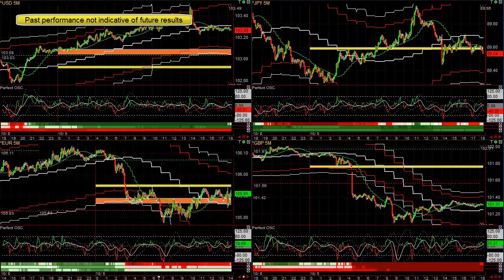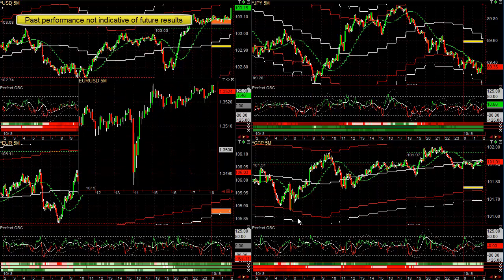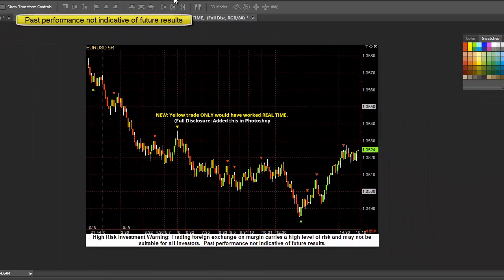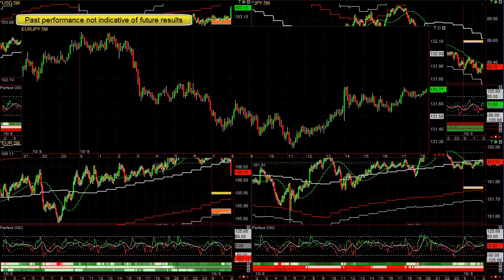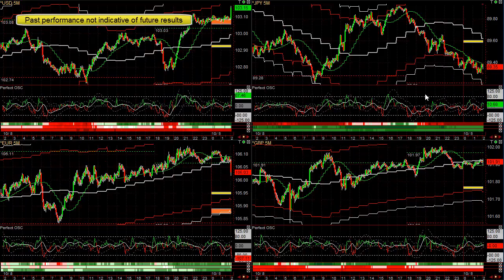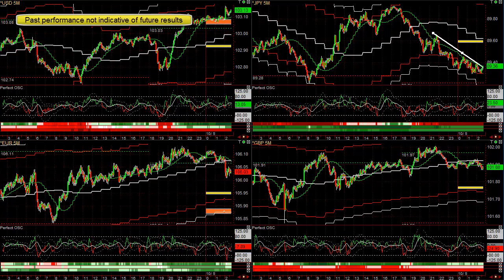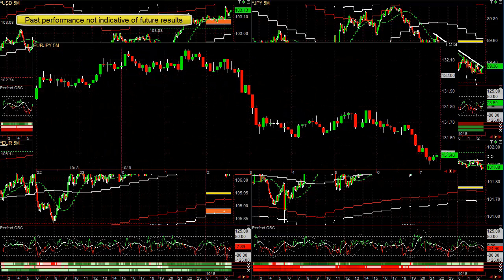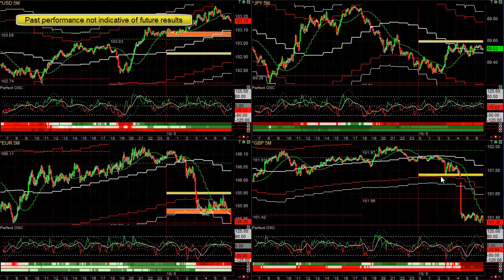Forex Blog - 3 Step Easy Forex Trading System - October 9, 2013